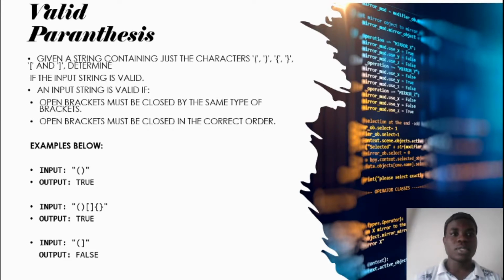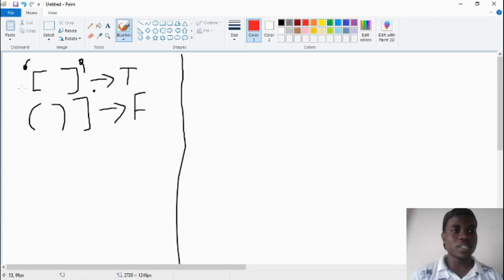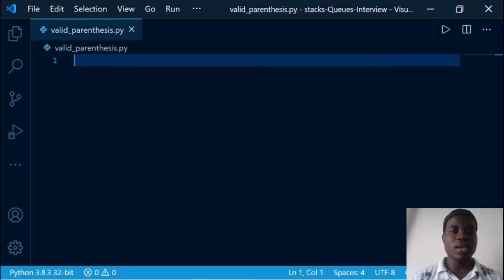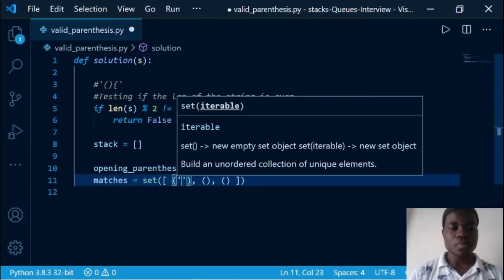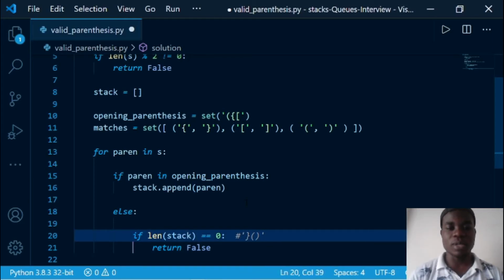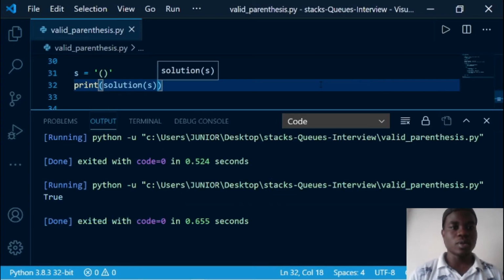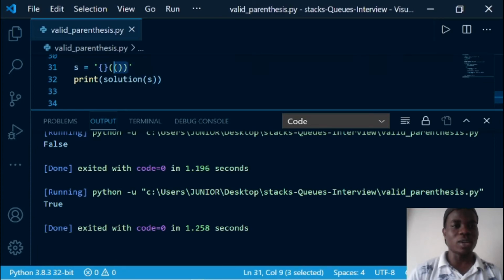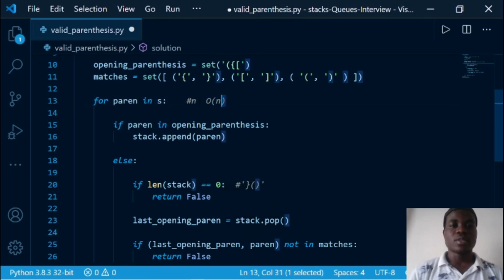Valid Parentheses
First Interview Question on the Stacks and Queues chapter.

This is a good interview question testing your understanding on how stacks work.

Interview question that can be found/asked at Facebook, Google, Amazon and many more big companies